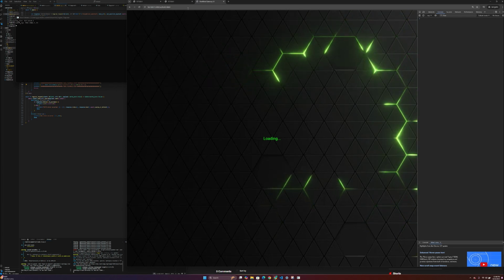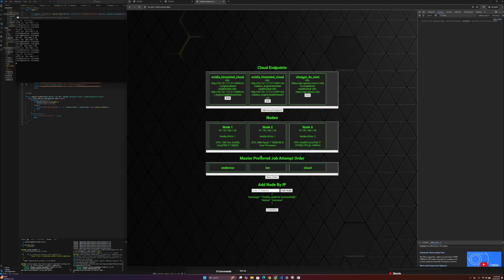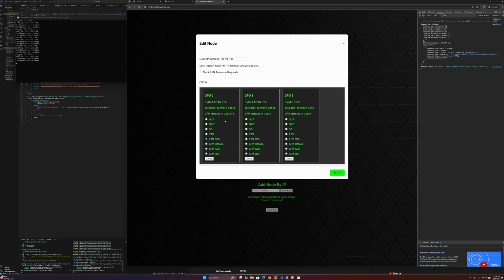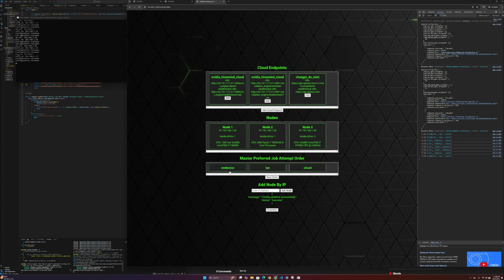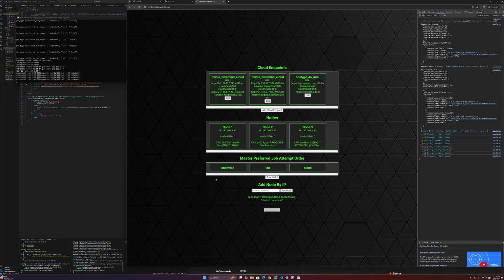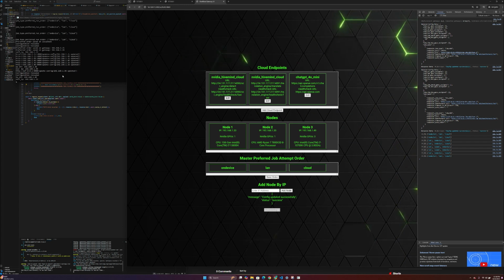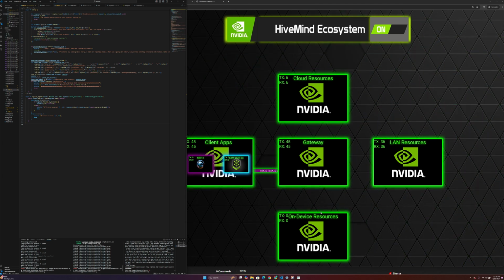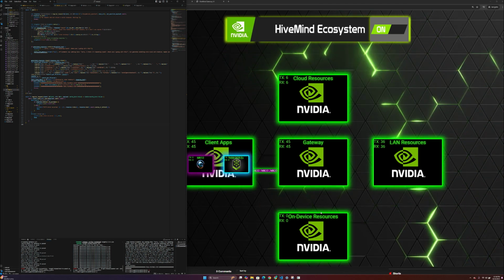HiveMind Demo - Cortana Agent